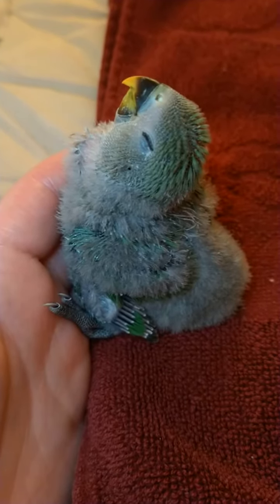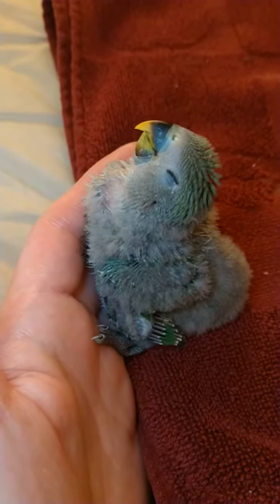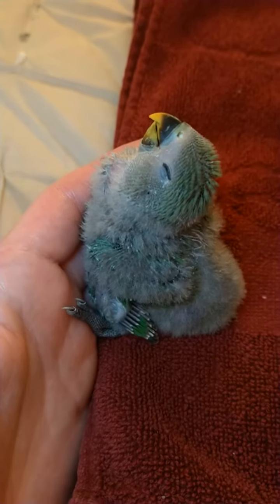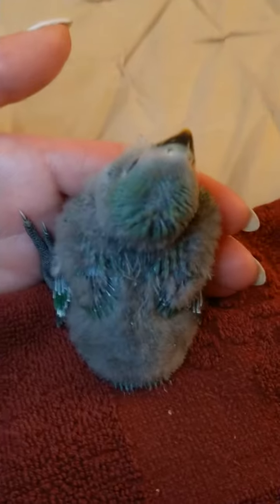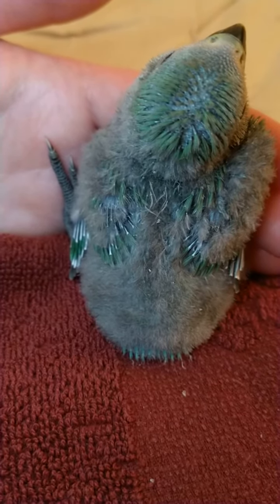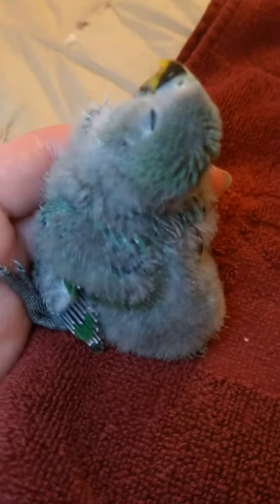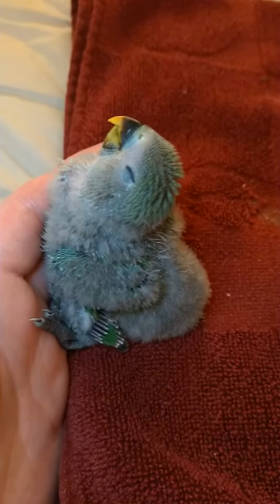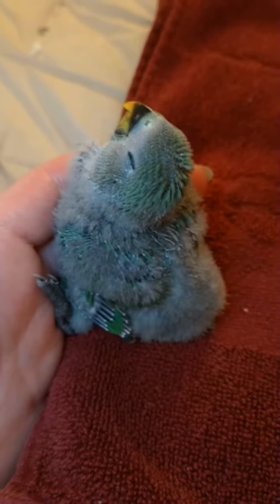Baby lovebird on day 20 growth progress 💕🐥💚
Our daily growth progress video of our baby lovebird on day 20. He is finally getting some tiny tail feathers.